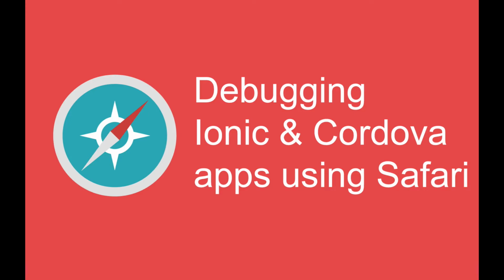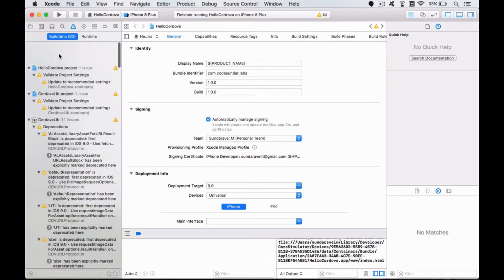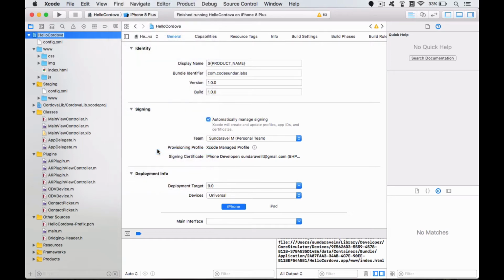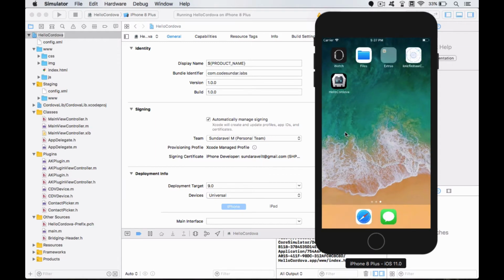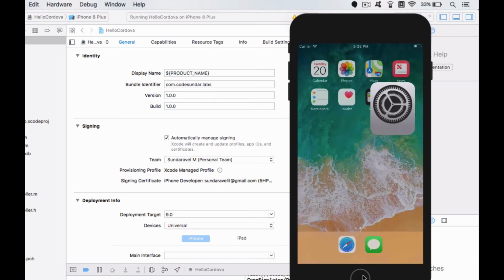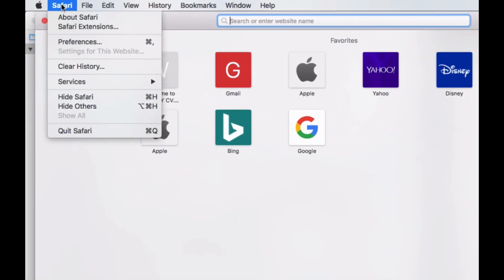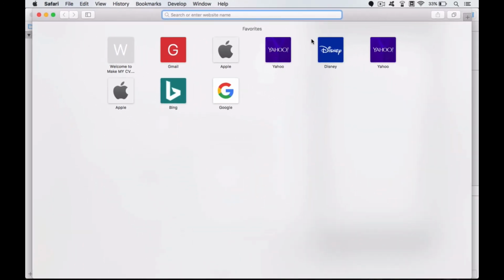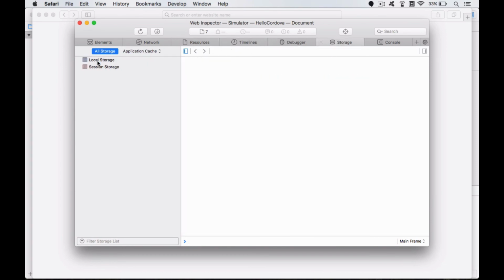Debugging Ionic, PhoneGap, Cordova iOS Apps using Safari - #2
Learn how to debug your ionic and cordova iOS apps using Safari.